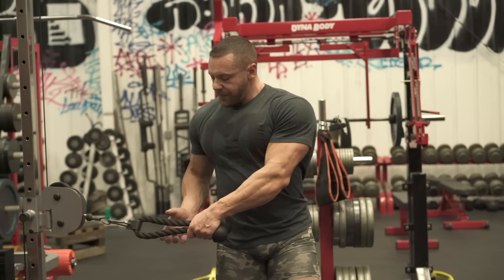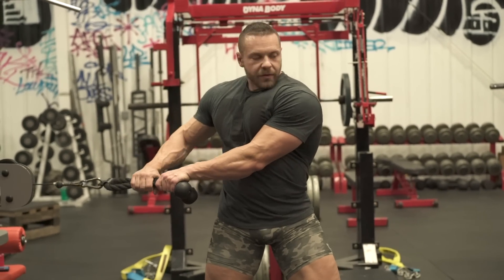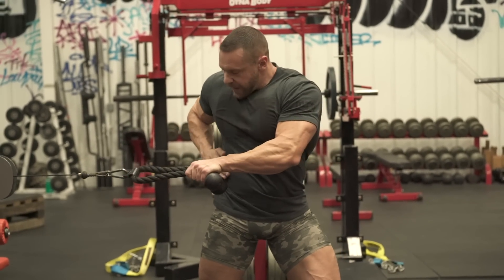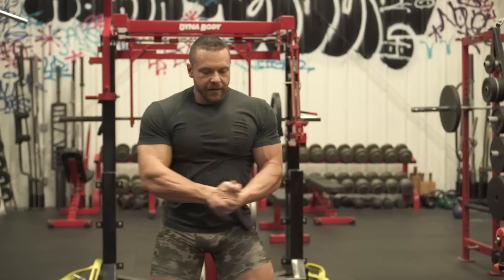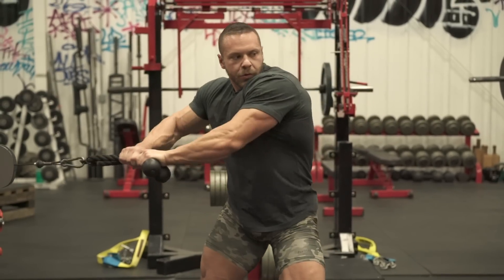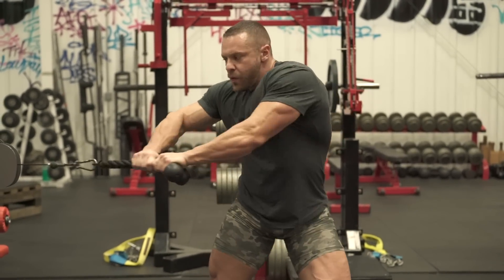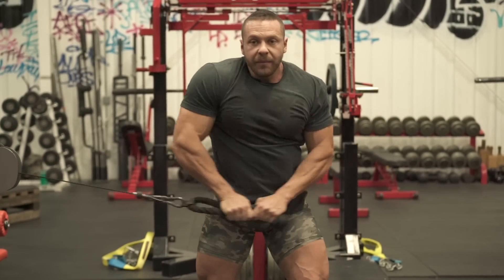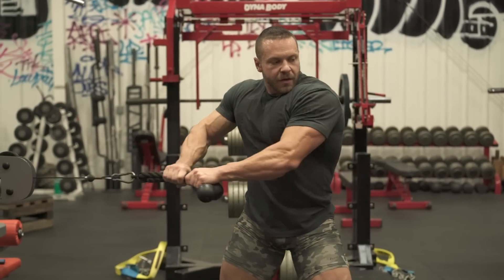How to Perform a Cable Woodchopper | Tiger Fitness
Marc Lobliner explains How to Perform a Cable Woodchopper for a strong and explosive core.

In this video Marc demonstrates how to do this very effective movement the cable woodchooper